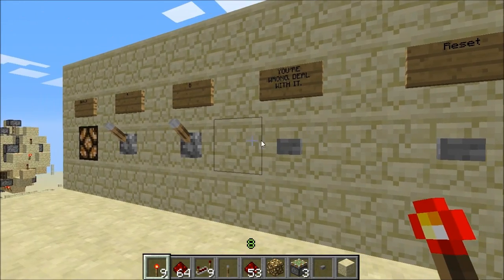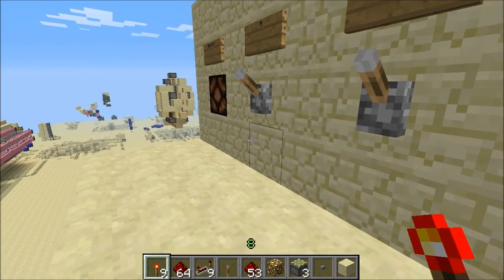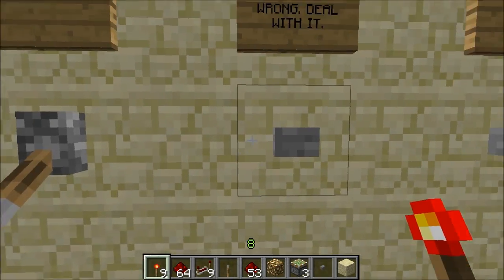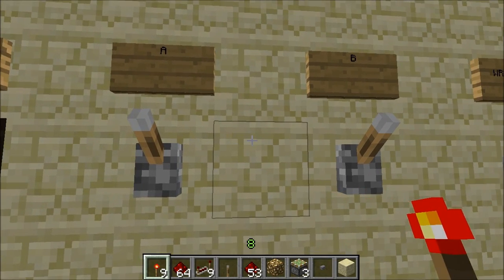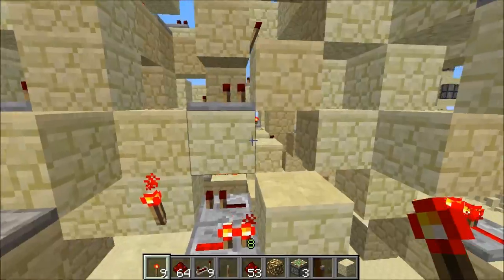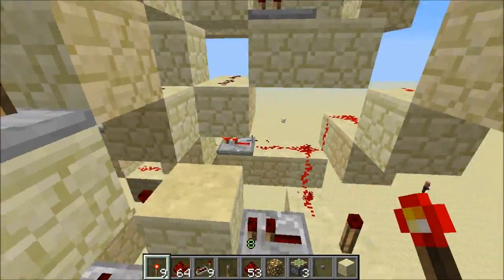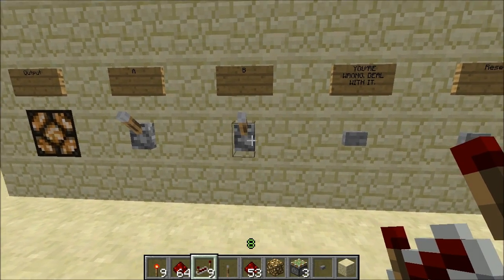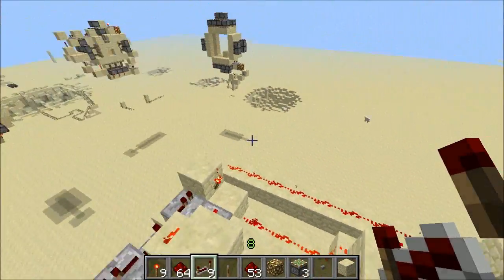Minecraft Redstone - a logic array that I call AI in the video because i'm stupid